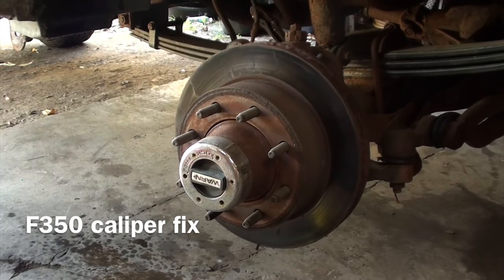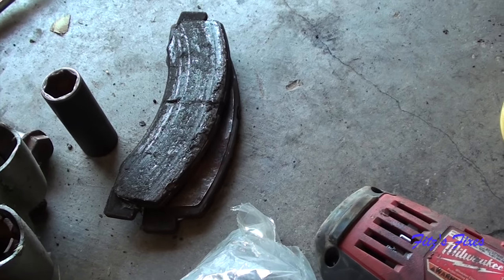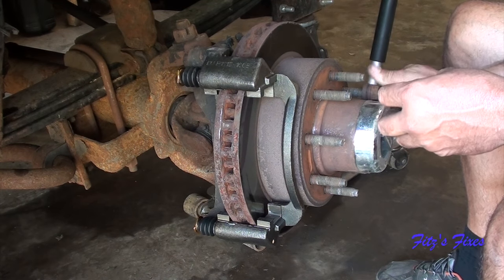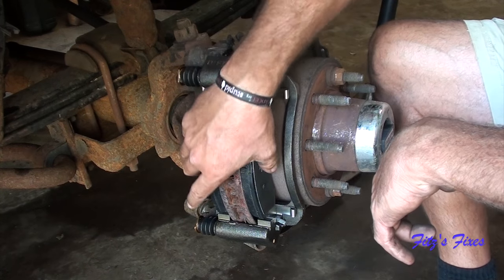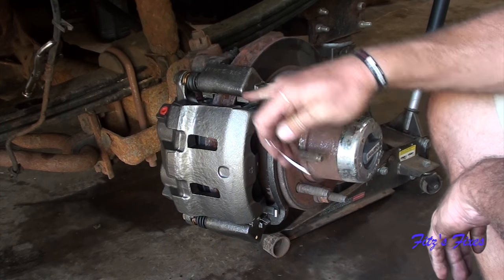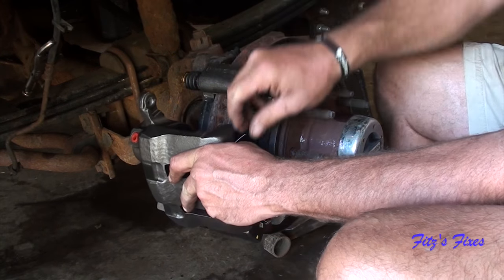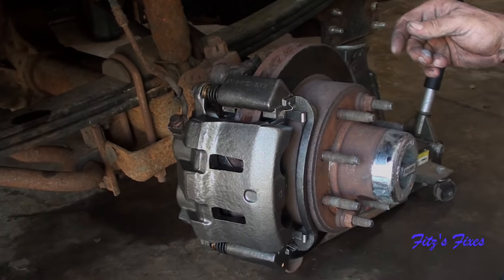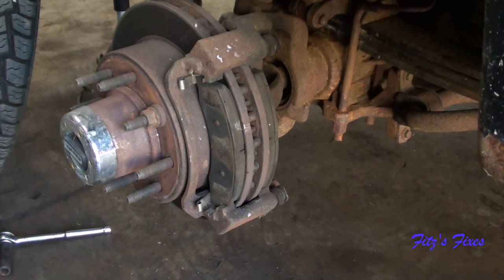F350 Brake Caliper Replacement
Had a seized caliper on my truck. heres the fix